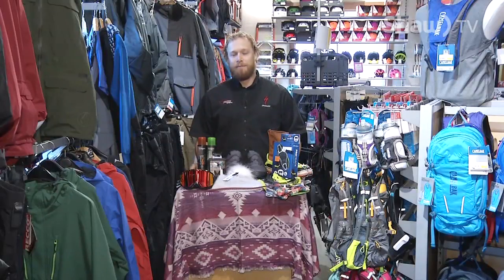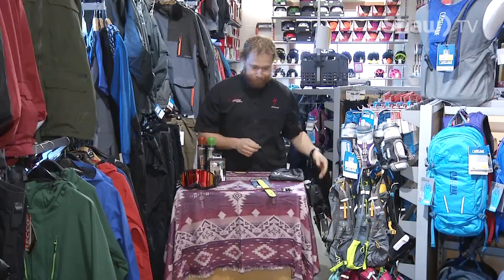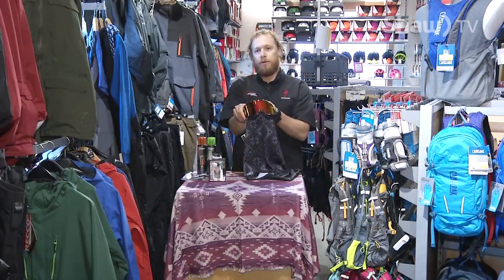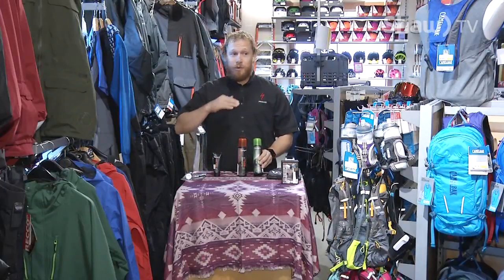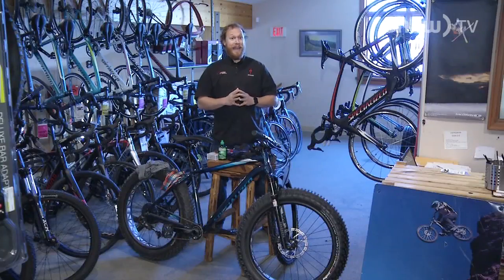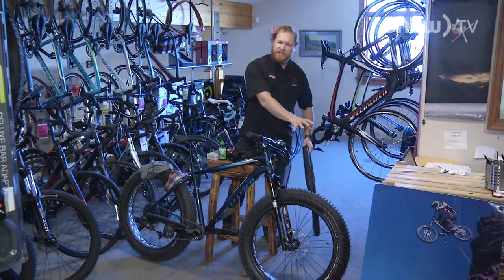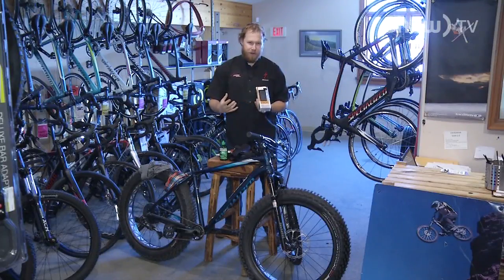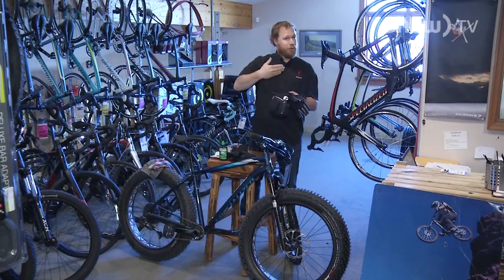Gear Up - Episode 8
A closer look at the gear you need to get outdoors! In this episode: Winter Accessories and Winter Biking.